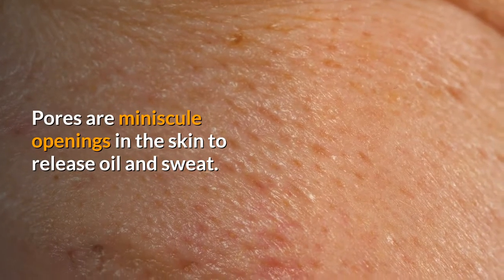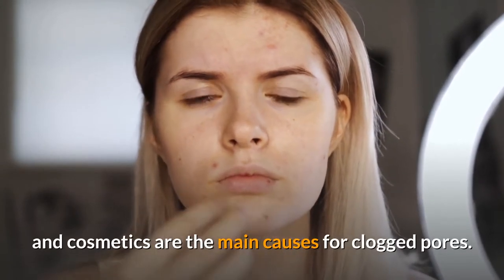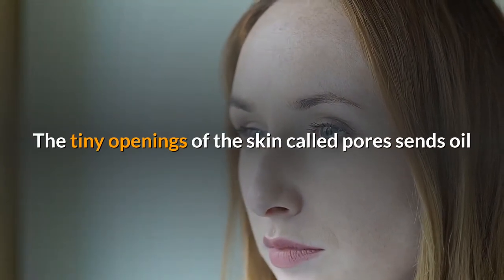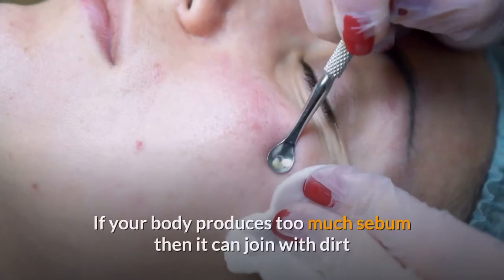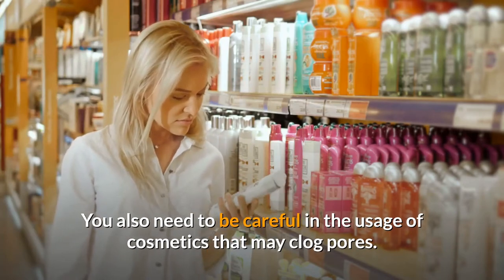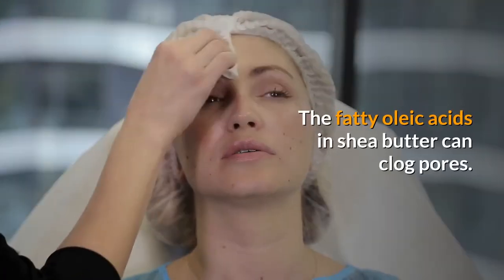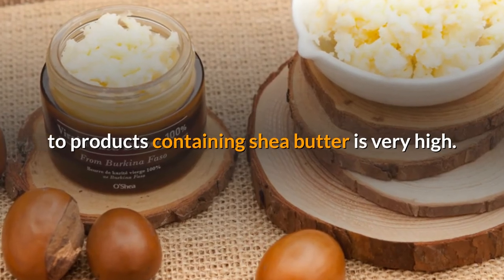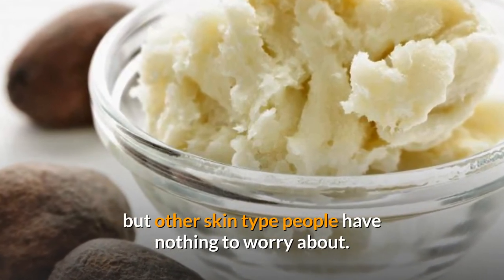Does Shea Butter Clog Pores? Be Careful of Its Use on Your Skin!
Pores are miniscule openings in the skin to release oil and sweat. You can get blackheads, whiteheads and acne if your skin pores are clogged.

Even dullness of your skin complexion is an indication of clogged pores.

Environmental pollution, dead skin, excess oil production and cosmetics are the main causes for clogged pores.

One of the widely used natural products in cosmetic industries is shea butter for skin and face.

But the question is, does shea butter clog pores?

Answer is not a straight forward, yes or no.

Let's take a closer look at what shea butter can do to skin pores in different people under different circumstances.